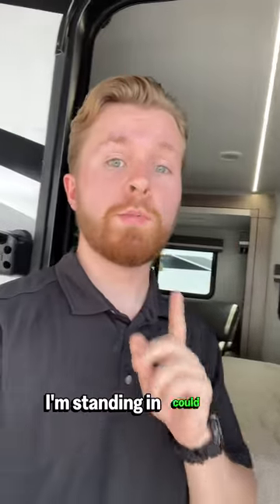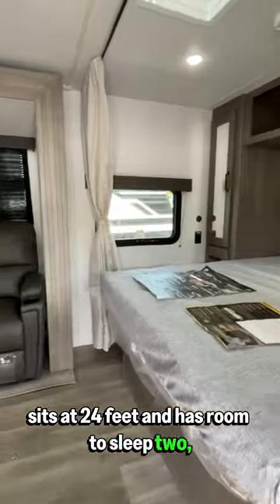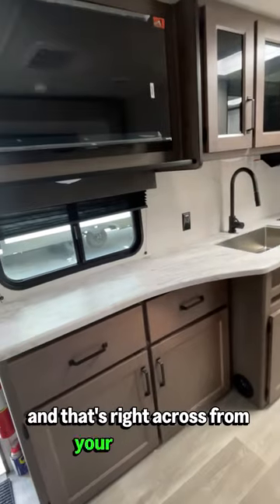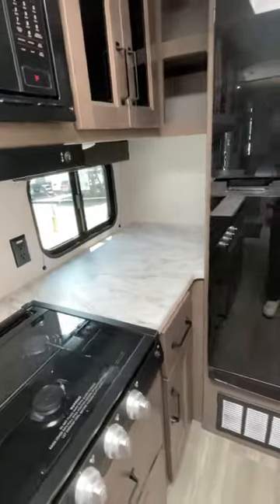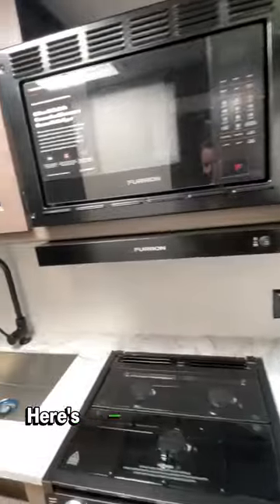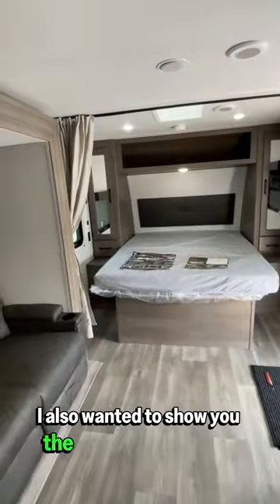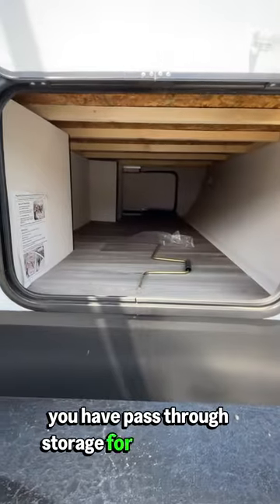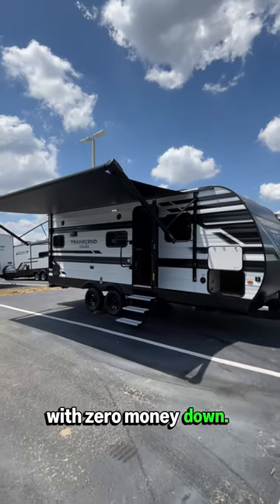2024 Grand Design Transcend Xplor - $10 a day, $0 down!